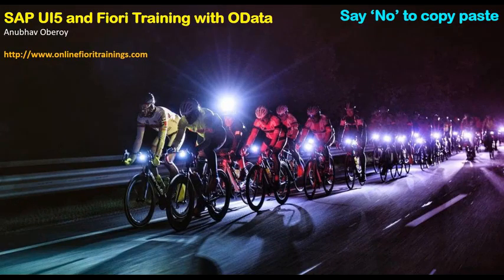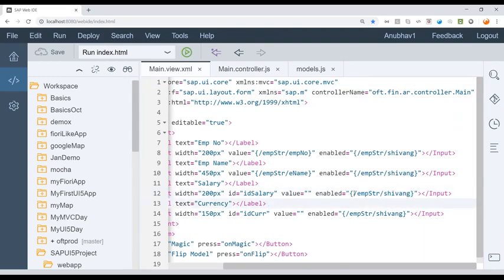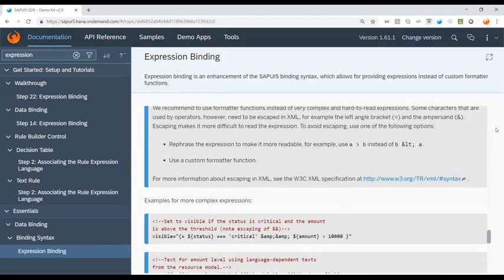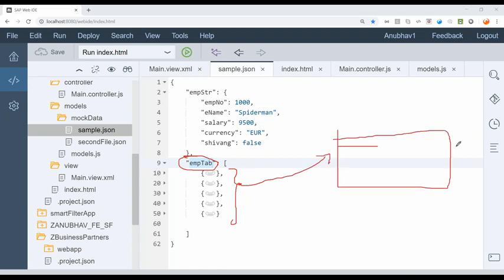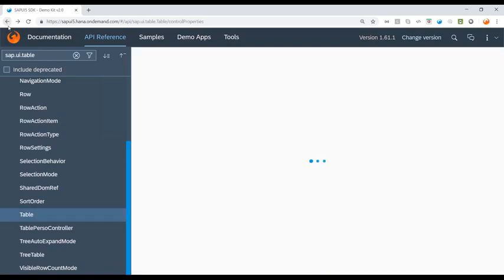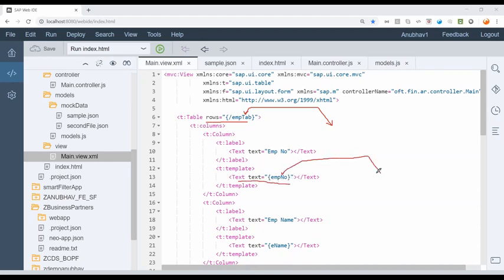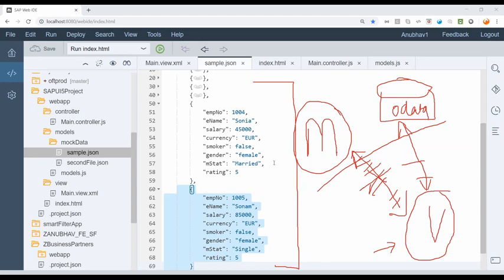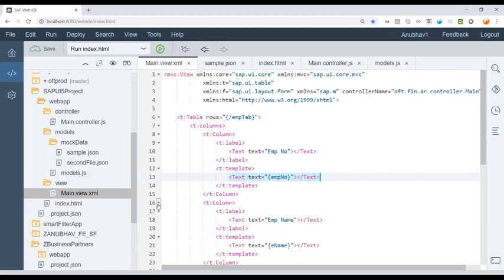18 Aggregation Binding